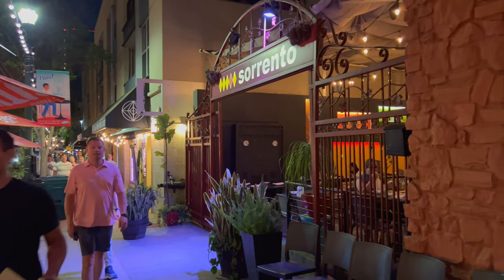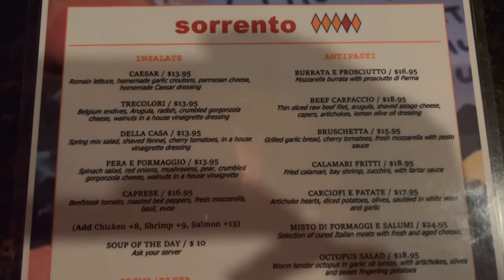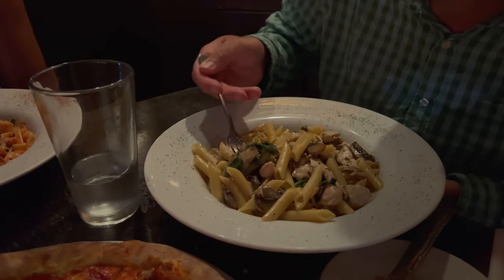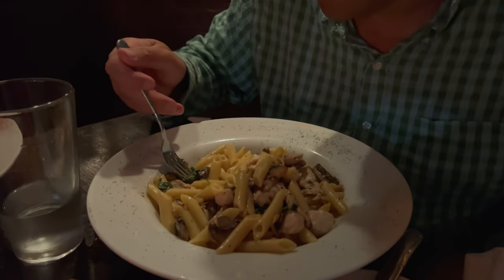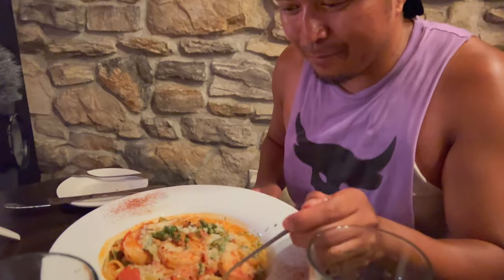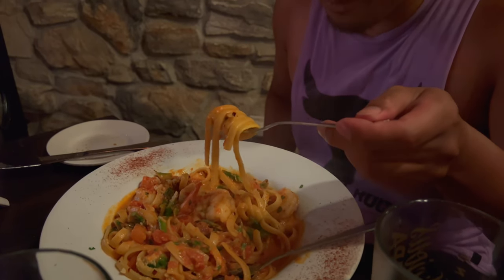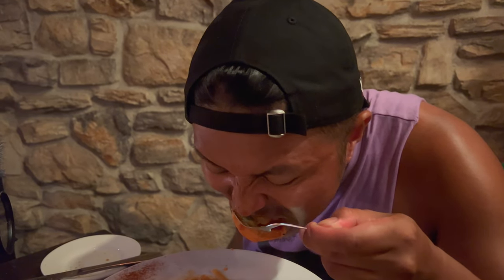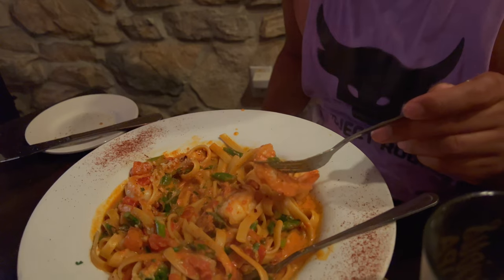Eating in San Diego's Little Italy w/ @Jaycation : Sorrento Ristorante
I was craving for some Italian food after visiting San Diego's Little Italy. Fortunately, @Jaycation knew of a local spot which served great food. I was really impressed with Sorrento on India Street!

💲 Support Me 💲

😀 Social 😀